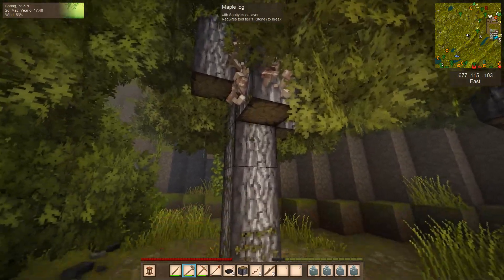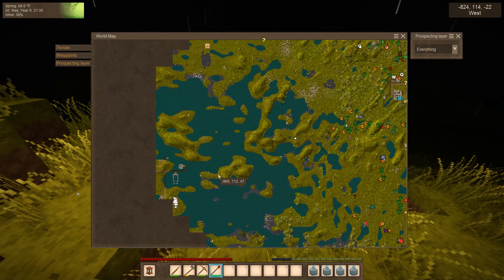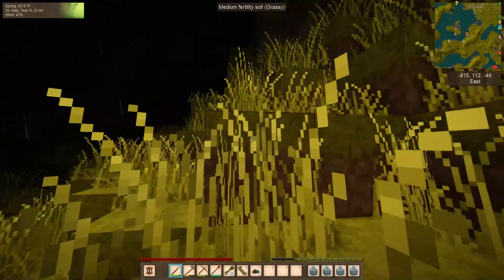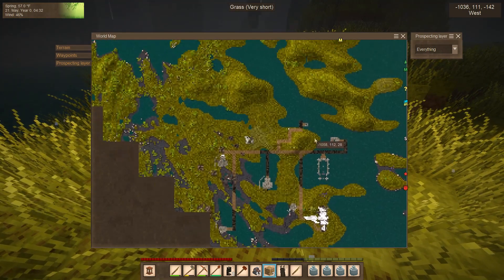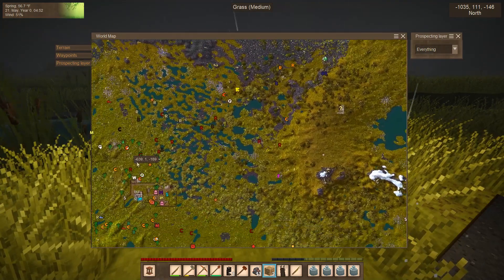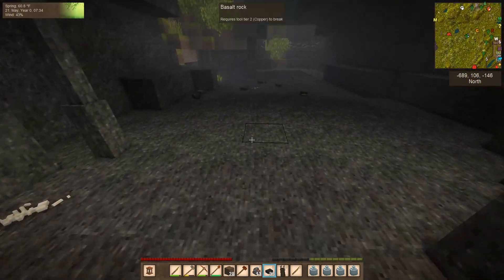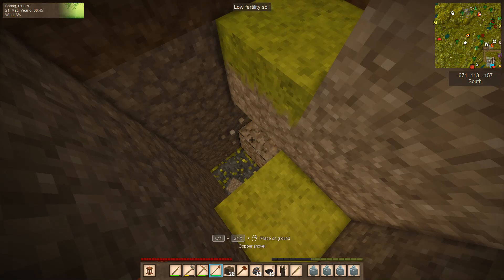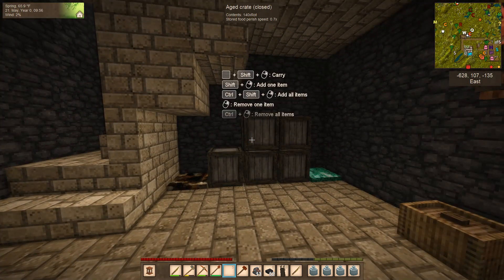Vintage Story Ep 424 Exploring the Local Area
Also, I solved the haunted hotbar mystery. Other than that, nothing exciting.

VS Village Mod Version 1.0.0-pre.6 By Gerste.
Present Vintage Story version 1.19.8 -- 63+ Mods. Listed below.

I use cheats in this game. If the use of cheats offends you, don’t watch. And don’t comment @ me your opinion about me cheating in my game. My intention is to show off ALL the things I find in this game, including the use of set up options, cheats and mods. These allow us to choose the level of challenge we are willing to face in a game.

MOD LIST
All Vintage Story Mods can be found under the Mods tab.
I use a variety of Mods and would like to Thank all who create them.

A Tad More Light
ABCS Reborn (backpacks)
A Culinary Artillery  (Needed for Expanded Foods)
Ancient Tools
Angel Belt
Animal cages
Auto Map Markers
Axel in Blocks
Better Firepit
Better Ruins
Better Traders
Carry On
ChickenSit  =  Quieter Chickens
Chisel Tools
Creature Killed By
Creatures and Critters
Cuniculture  =  Rabbit Farming
Decor Bazaar
Dirty Old Sack
Drbraziers
Expanded Matter
Expanded Foods
Ferns like grass
Flour Bags
GoosePiles (Piles, needed for Granary)
Granary
Hanging Oil Lamp
HUD Clock (Simple
Just More Ruins
Knapster
Larger Crock
Medieval Expansion
Millwright
More Animals
More Molds
Nail Mold (Clay Mold For Nails And Strips
Nat’s Human Skin Colors
Natural clay
No Rotting Hides
Not Enough Map Icons
Pileful
PlayerAlias
Plumpkins
Primitive Survival
Recipe Patcher (needed for Vanilla Variants)
RL Moon Sun
Rogue House Additions
Scarecrow
Simple Footsteps
Some Extra Molds
Spider Silk
Stone Bake Oven
Stone Piles
Stone Railings
(Th3Dungeon) Ancient Dungeons
(The3Dungeon) Th3 DungonTopEntrance
The Critters Package
Underground Mines
Vanilla Variants
VS Village
Wallpaper
Wild Farming Revival